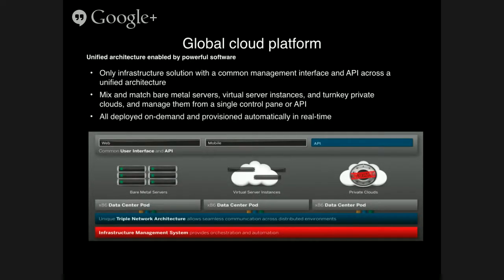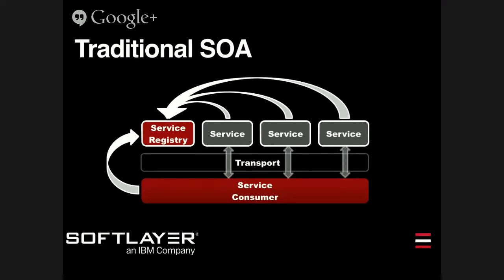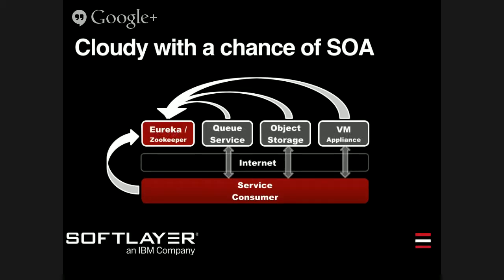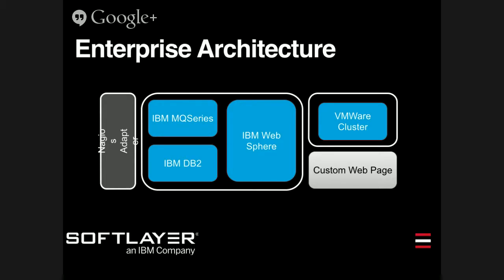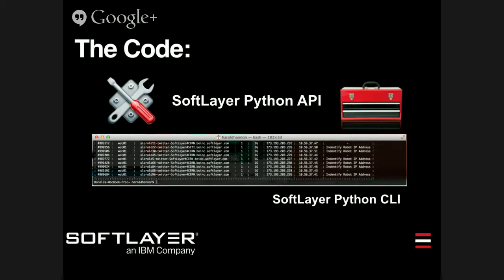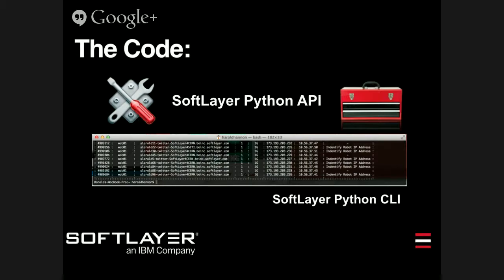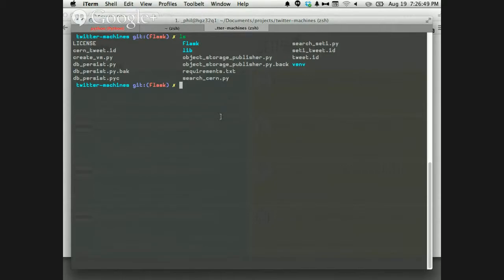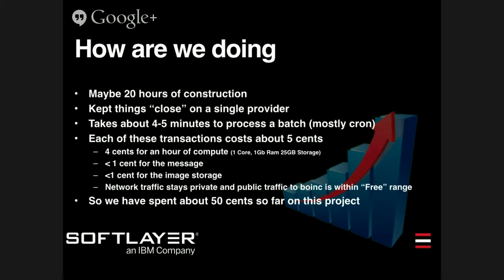Cloud and Application Development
The world of cloud and application development is not just for the hardened developer these days.

Phil Jackson, Lead Developer Advocate for SoftLayer, and Harold Hannon, Sr. Software Architect at SoftLayer, will pull back the curtain of the architecture of a fun demo application purpose-built for the cloud.
They will focus on demonstrating how they leveraged compute, storage, messaging, and other cloud elements to lower the effort and difficulty of putting together a useful application. This will be an active demonstration and review of simple command-line tools and resources, so don’t be afraid if you are not a seasoned developer.